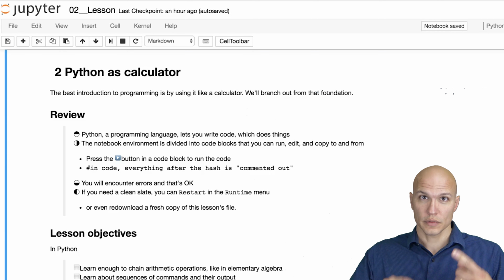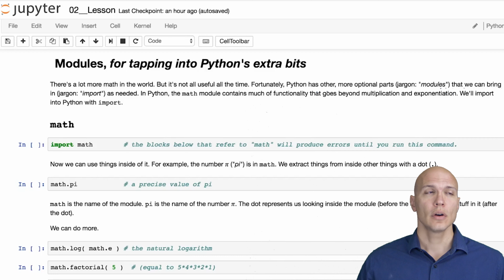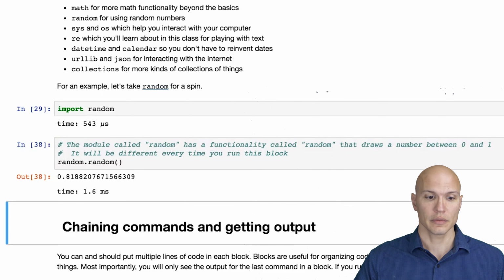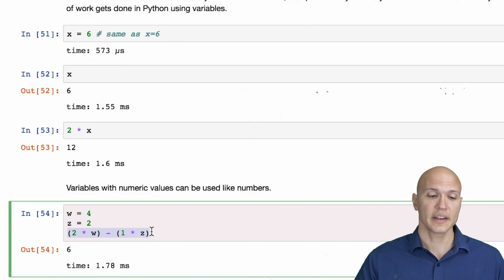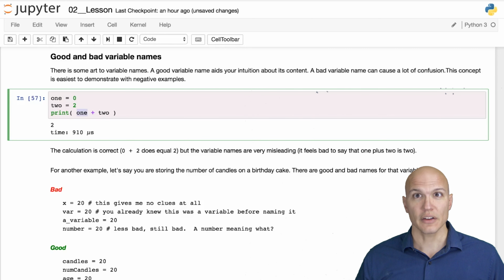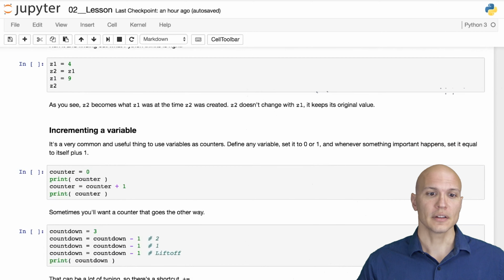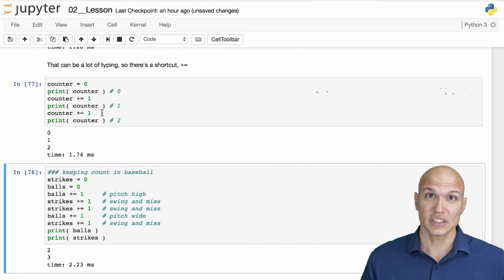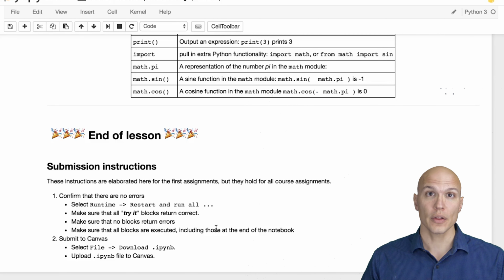Lesson 2 — Social Science with Online Data